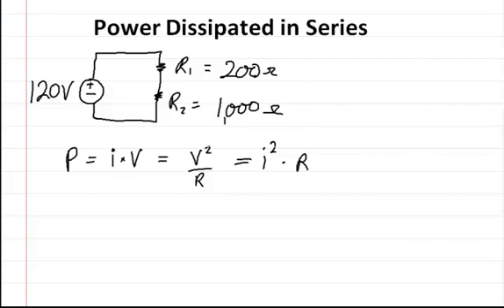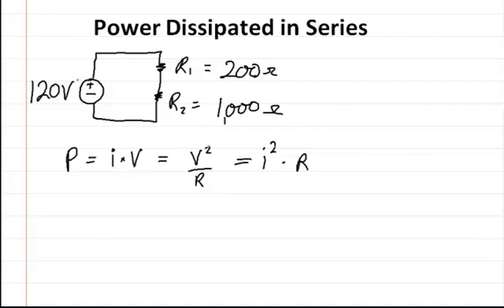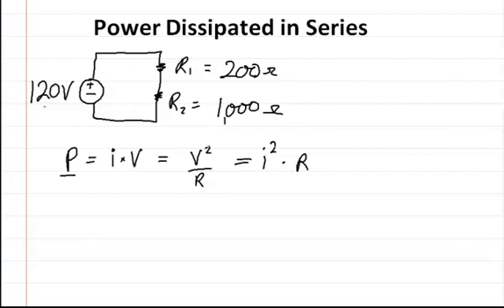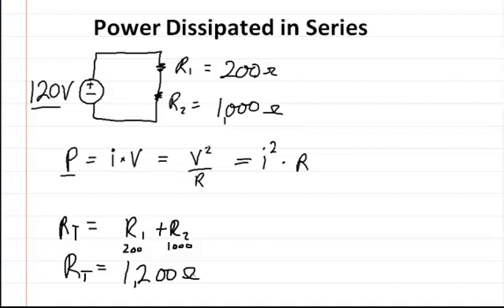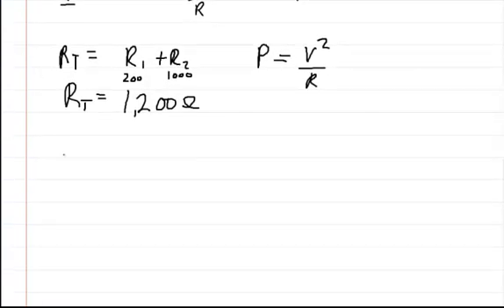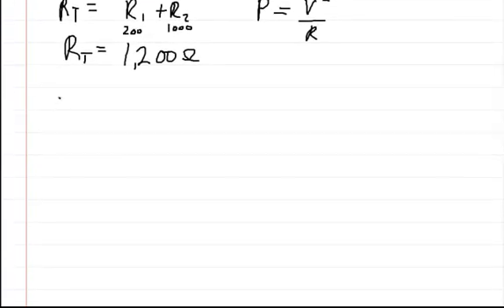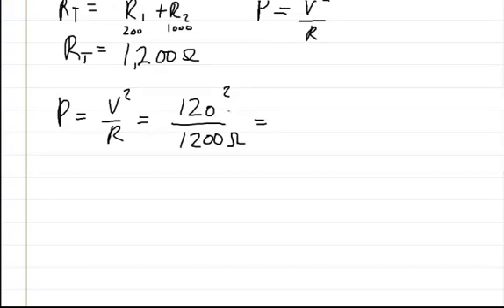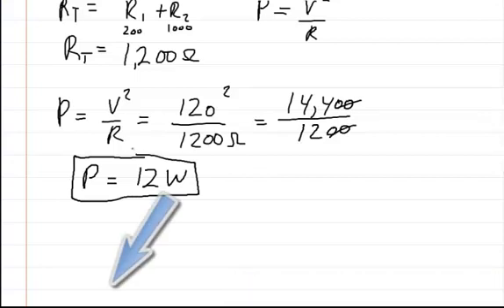Solving for the Power Dissipated in a Circuit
This video shows you how to solve for the power dissipated in a series circuit.